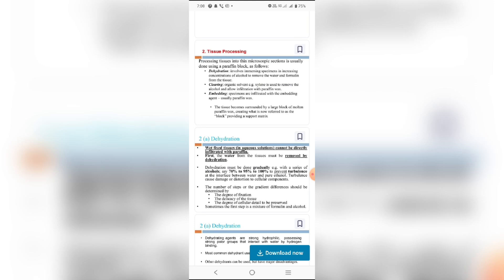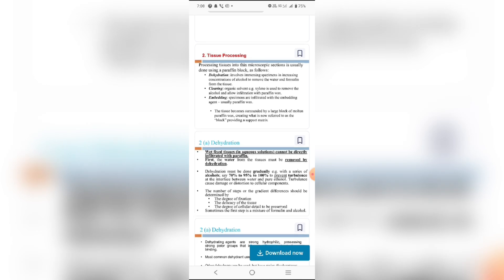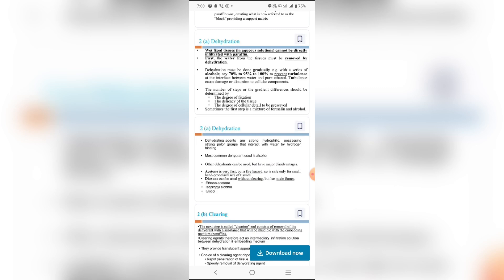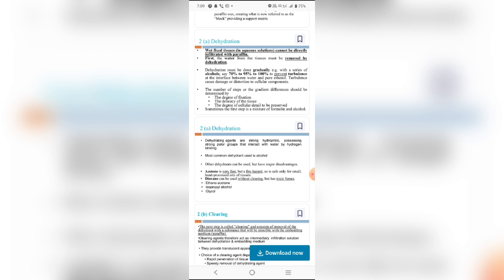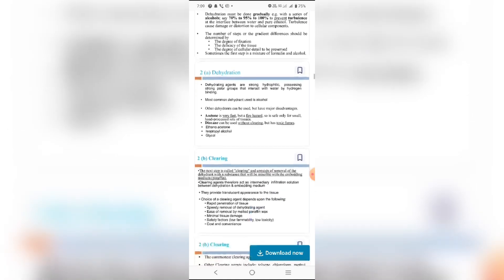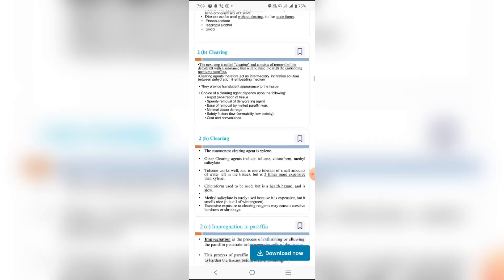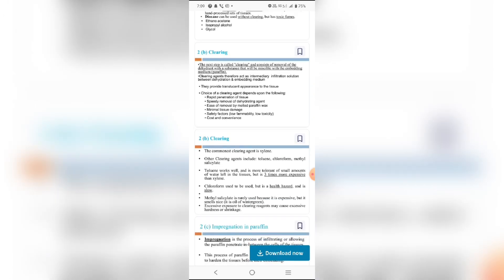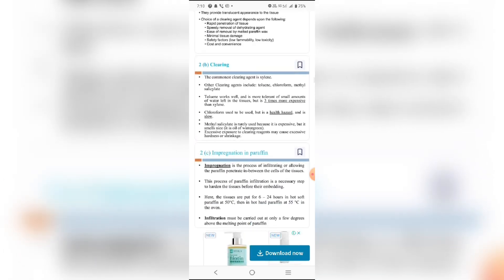Tissue processing by pankaj Dmlt